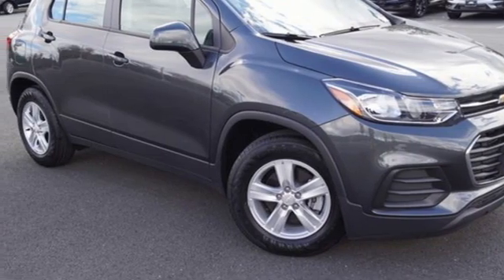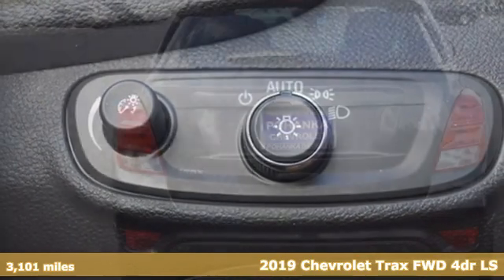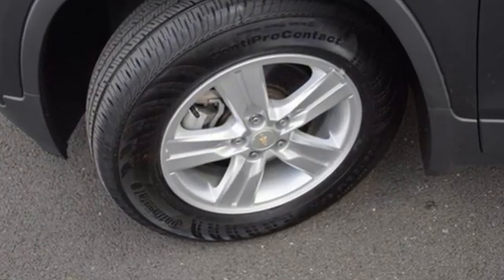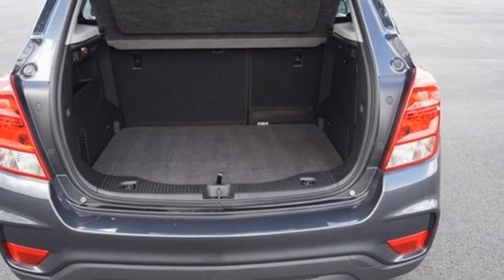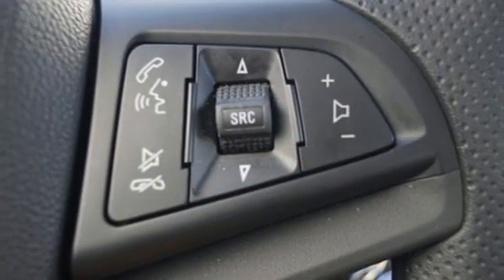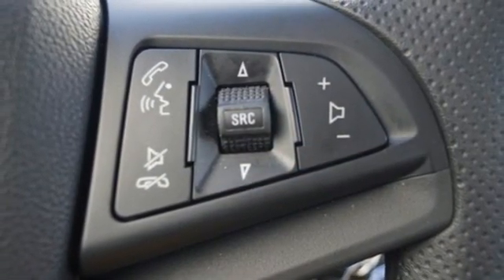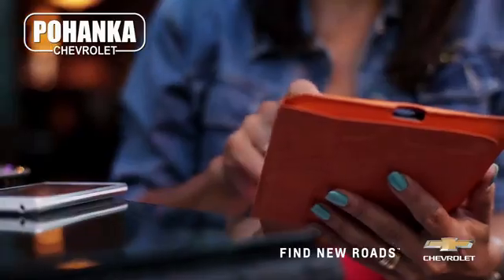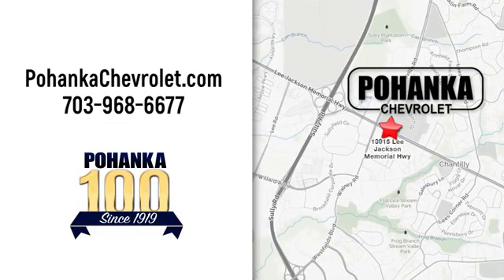Used 2019 Chevrolet Trax Manassas VA Chantilly, MD CP21189 - SOLD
Year: 2019
Make: Chevrolet
Model: Trax
Trim: LS
Engine: ECOTEC 1.4L I4 SMPI DOHC Turbocharged VVT
Transmission: 6-Speed Automatic
Color: Gray
Interior: Black
Mileage: 3101
Stock #: CP21189
VIN: 3GNCJKSB3KL257218
Time to Save a ton of GREEN At Pohanka Chevrolet's Used Car GREEN TAG EVENT! Our Entire Inventory is priced to move... We must turn our Inventory before our end of the Year Audit. That means our management team won't miss a deal on any Used Car with a Green Hang Tag! Cars, Trucks and SUV's starting at $7995 and with banks standing by we can customize a payment to fit any budget. Plus No Credit or Bad Credit is no longer a problem at Pohanka Chevrolet. We say YES when others say NO. Get here quickly before these are gone. brbrPlus, on Any Green Tag Vehicle Score an Extra Thousand Dollars on top of your trade value OR Get up to $500 towards your first payment. We willl appraise your trade in just minutes and have you in and out in under an hour! Plus, don't pay a penny on it until February of 2022! Stop by for a Fast Fun and Friendly experience at Pohanka Chevrolet. brbrAnd for your families Peace of Mind, ALL Pohanka Chevrolet Used Cars have been cleaned and sanitized with our NUVINAIR Cyclone technology to take out any unwanted odors and viruses.brAt Pohanka Chevrolet Used Car Center we can customize your buying experience so you can shop from your home and have the vehicle delivered, swing by our clean spacious showroom for a test drive or use a combination of both. We realize you don't want to spend hours buying a car that why you will always have a Fast Fun and Friendly Experience at Pohanka Chevrolet.brbrCOMO SIEMPRE HABLAN ESPANOL REPRESENTANTES DISPONIBLES PARA AYUDARbrbrbrCARFAX One-Owner. Clean CARFAX. Nightfall Gray Metallic 2019 Chevrolet Trax LS FWD 6-Speed Automatic ECOTEC 1.4L I4 SMPI DOHC Turbocharged VVTbrPriced below KBB Fair Purchase Price!brbrLocated right next to Dulles International Airport on Route 50 in Chantilly, Fairfax VA. Odometer is 20539 miles below market average! 26/31 City/Highway MPGbrbrWe make every effort to provide accurate information but please verify options and price with management before purchasing. All vehicles are subject to prior sale. All financing is subject to approved credit. Dealer installed options are additional. Stock photo colors, options and trim levels may vary. Not responsible for typographical errors. Published prices subject to change without notice to correct errors and omissions or in the event of inventory fluctuations. Vehicle offers/prices & internet price quotes valid for 48 hours from initial posting date, subject to change by dealer/manufacturer without notice. Vehicles may be in transit to dealer. Vehicle photos may not match exact vehicle. Please call to confirm availability status. All prices exclude taxes, title, license, and dealer processing fee of $899.00.

Address:
13915 Lee Jackson Hwy